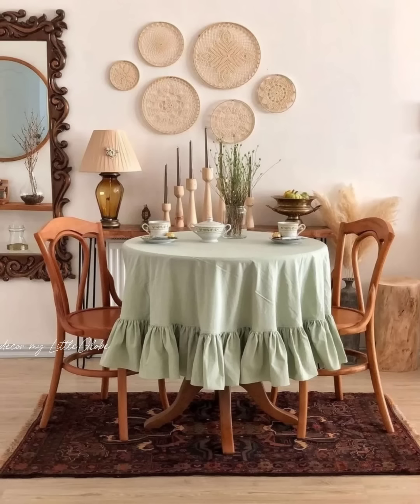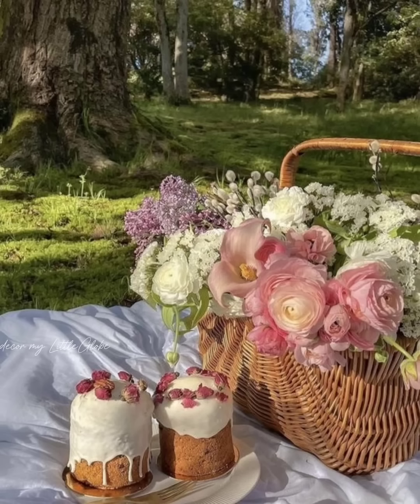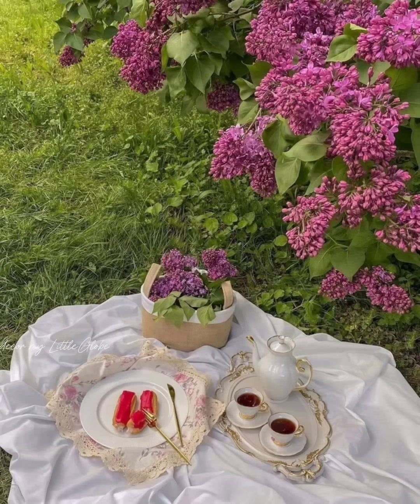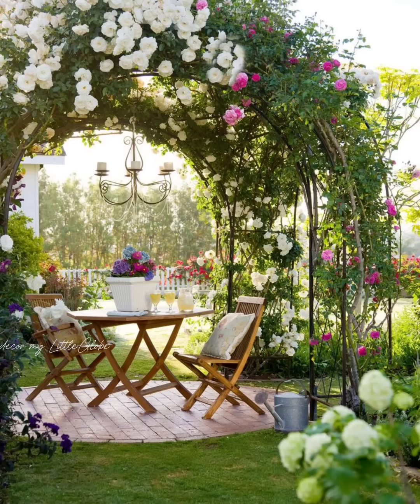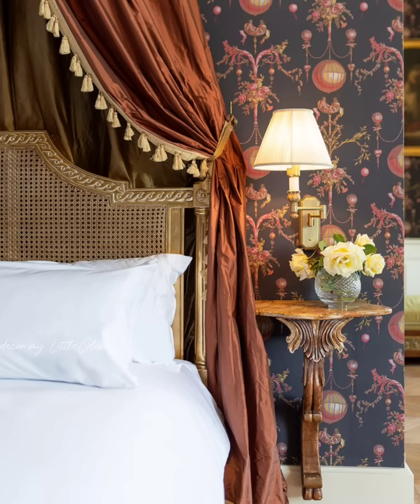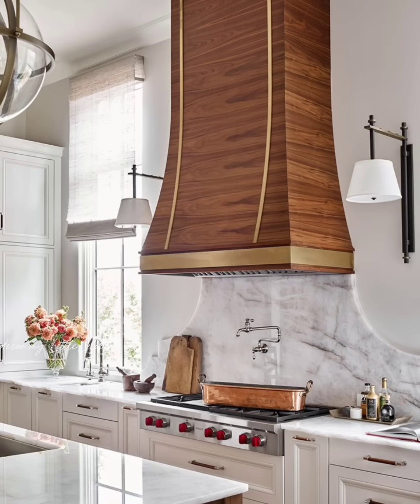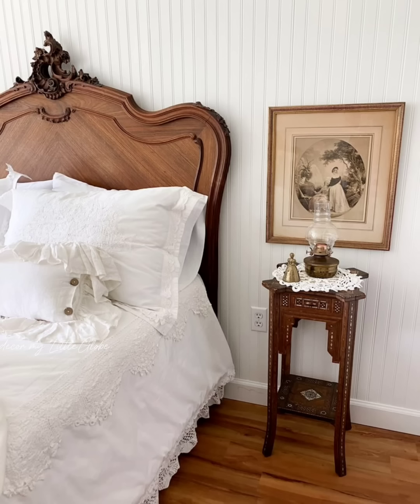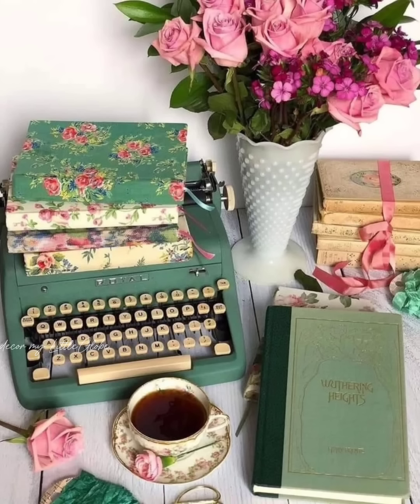Elegante Home Decorating ideas 💖 Vintage cottage decoration ldeas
Elegante Home Decorating ideas 💗 Vintage cottage interior decoration ldeas. Vintage cottage decor. home decorating ideas with vintage rustic elegance. traditional cottage interiors. cottage decorating ideas. Elegante cottage decoration Ideas. home decoration Ways Simple To Make Your Home Decorating ideas. homedecor vintage cottage decorationElegante Home Decorating Ideas .Farmhouse cottage home decorating ideas. farmhouse ideasVintage Rustic. home decorating ideas. home decoration vintage shabby chic Farmhouse decor inspiration. decor my LittleGlobe.Farmhouse decorating ideas with vintage rustic elegance. farmhouse decoration. farmhouse living. farmhouse ideasVintage Rustic. farmhouse decorating ideas. vintage farmhouse decoration ldeas. farmhouse decoration tips.100+ Vintage Kitchen Antique
100+ Farmhouse home decor ideas |Farmhouse home decoration vintage shabby chic
Farmhouse decor inspiration
Farmhouse ideasVintage Rustic
Farmhouse style home decorating ideas
home decorating ideas
Farmhouse kitchen decoration Ideas
Farmhouse style cottage decoration Ideas
vintage style farmhouse decorating ideas
Farmhouse entryway decorating ideas
Farmhouse bedroom decor with wooden furniture
shabby chic decorating ideas
Modern Farmhouse kitchen decor Rustic modern farmhouse kitchen decor
home decor ideas |cottage kitchen decoration
Elegante Farmhouse decorating ideas
home decorating ideas |shabby chic farmhouse ideasVintage Rustic |farmhouse interior decoration tips |modern farmhouse interior decoration Ideas
Farmhouse livingroom decor ideas |livingroom makeover ideas cozy farmhouse style
decorating ideas |interior design |inspiration for your home decorating |Home decor |farmhouse decor inspiration Vintage Rustic farmhouse cottage decorating ideas farmhouse kitchen decorating ideas farmhouse ideasVintage Rustic farmhouse style home decorating ideas

If you want to purchase any products ,you will check in the description below 👇